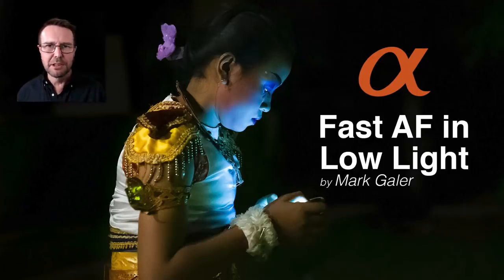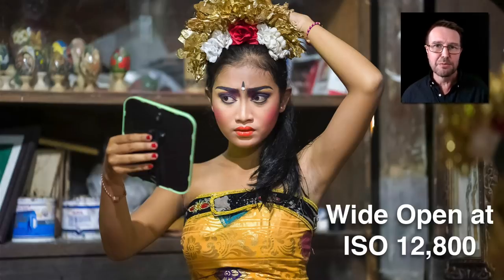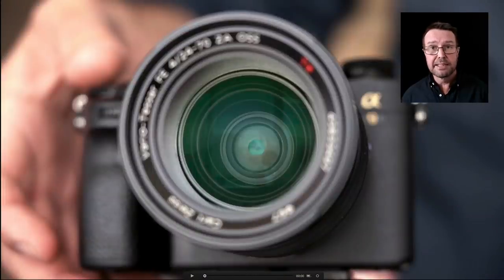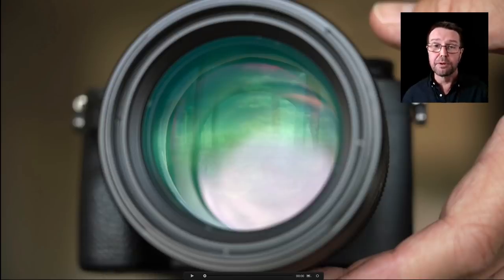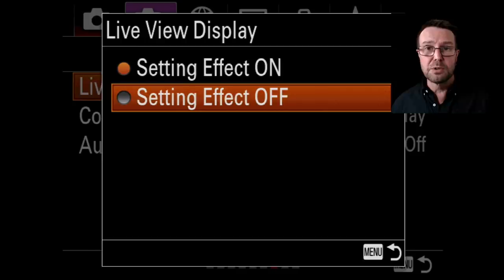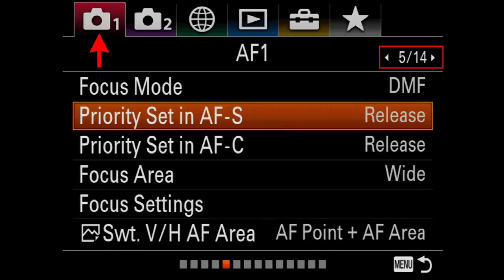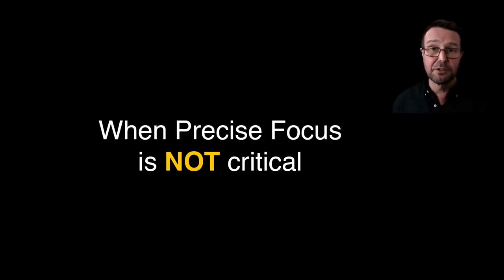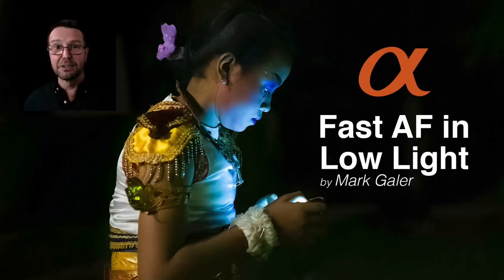Fast Low-Light AF when using Sony Alpha Cameras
If you have ever experienced problems focussing in very low ambient light when using your Sony Alpha camera this movie tutorial may just have the answers you are looking for.

I will share the essential information you need to ensure you can quickly focus in very low light.

This movie explains why AF-S behaves very differently to AF-C and why switching the Live View Display to OFF may make a difference. I also discuss how to focus in dark conditions when using Flash.

IMPORTANT NOTE: The AF of the FE 85mm F/1.4 GM performs really well at the wider apertures and if you have updated the firmware of your camera and can remember to switch the Live View Setting to OFF you will be able to focus using the f/2 as the focussing aperture.

Mark Galer is a Sony Global Imaging Ambassador.